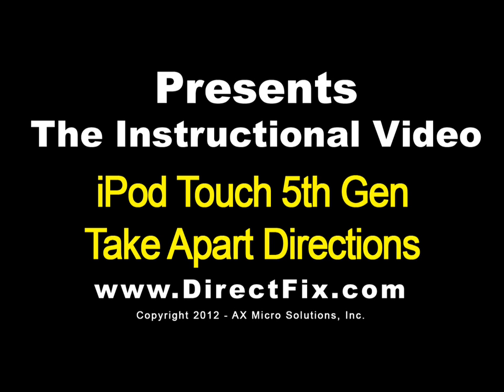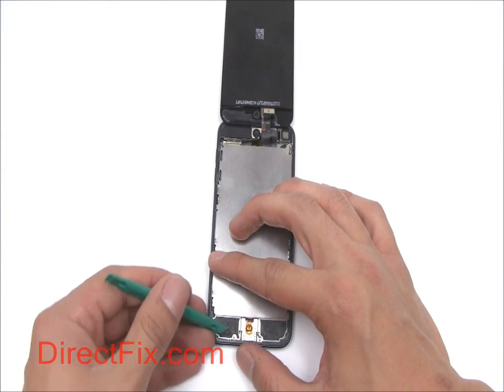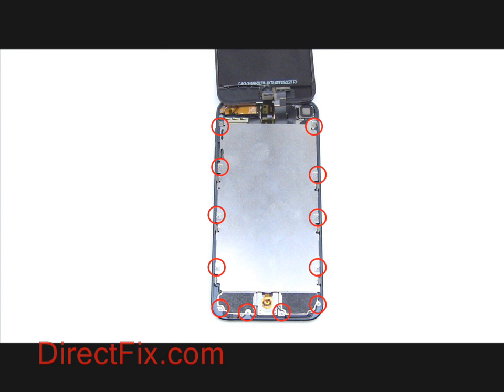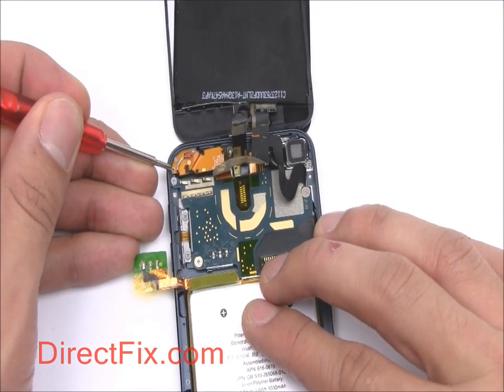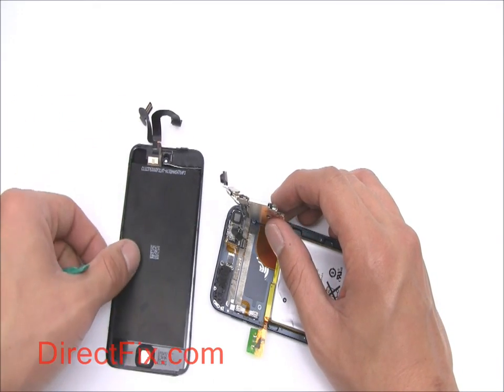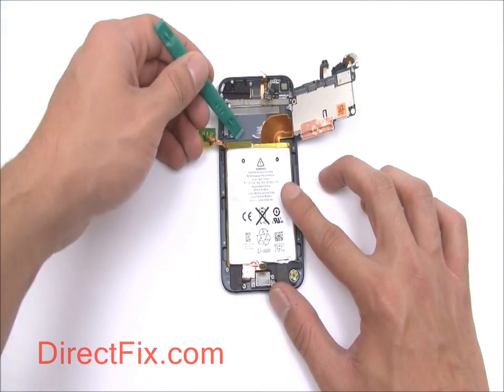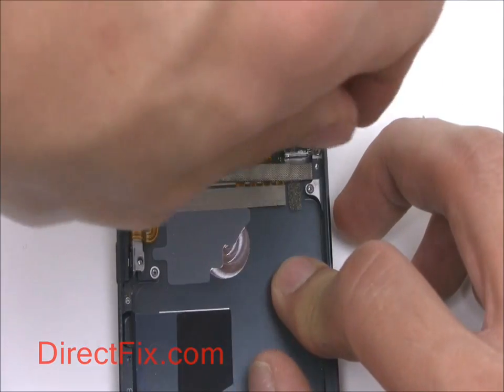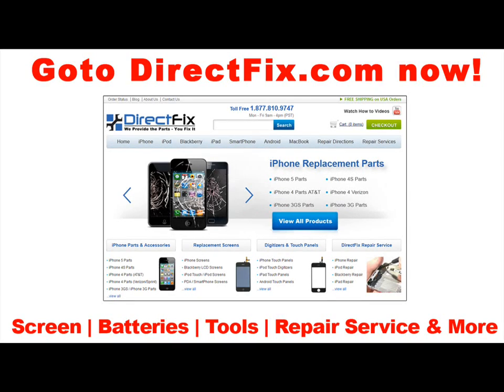How To iPod Touch 5 5th Generation Screen Replacement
The Apple iPod Touch 5th generation screen replacement and teardown repair directions . This free video will give you step by step directions on replacing the screen assembly for the iPod Touch 5 and other parts for the iPod 5g. - This will help you remove the iPod 5 screen for replacement or repair. This will also assist you in other repairs for the iPod 5 like the battery, microphones, earpieces, cables and more. iPod 5 parts are available